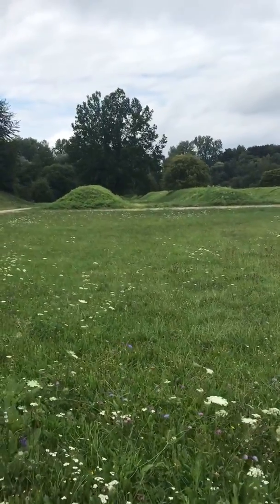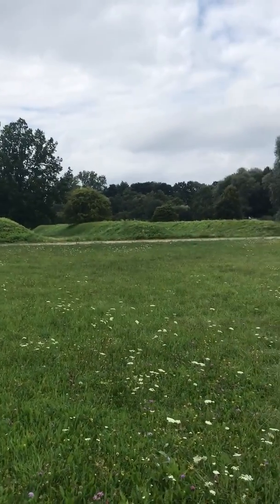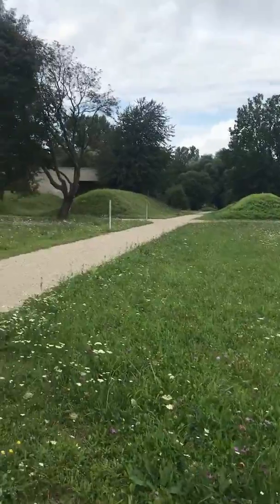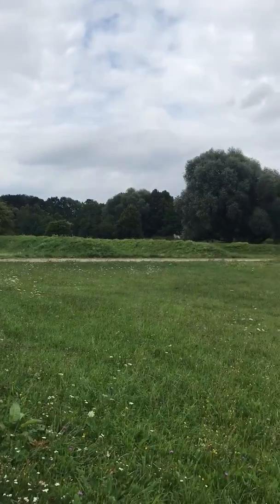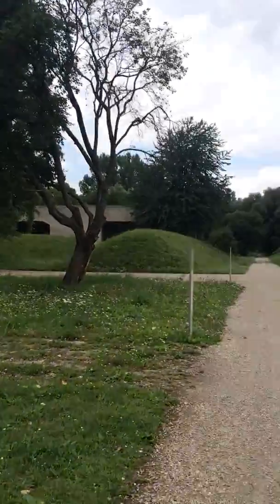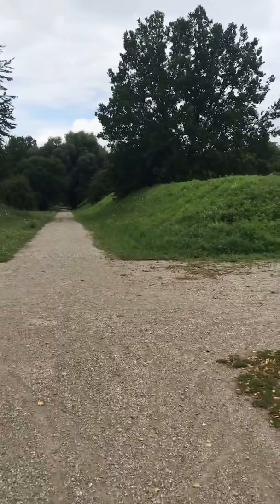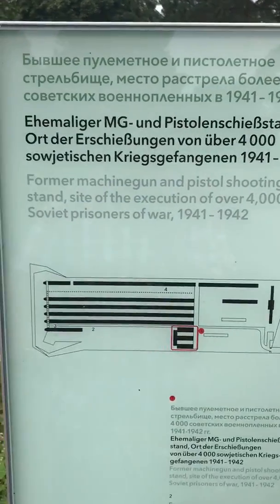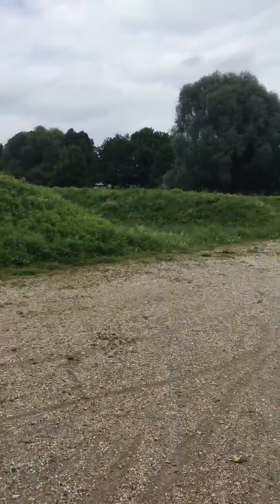Dachau Firing Range. Kootenai in Vienna